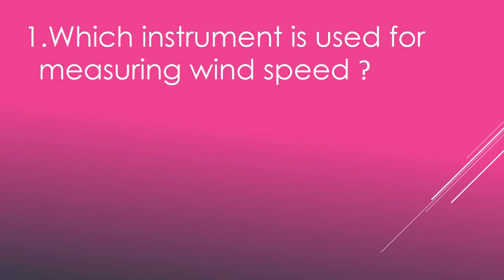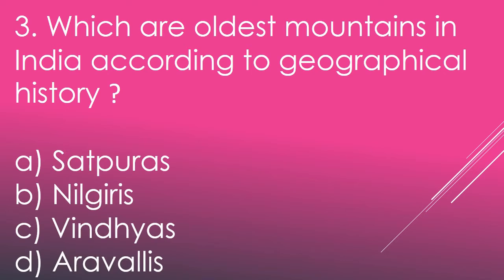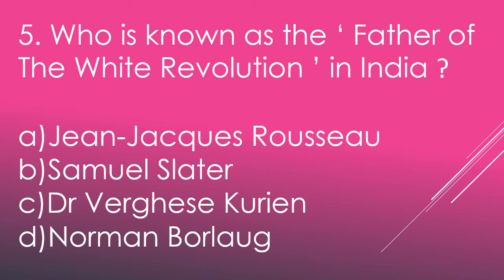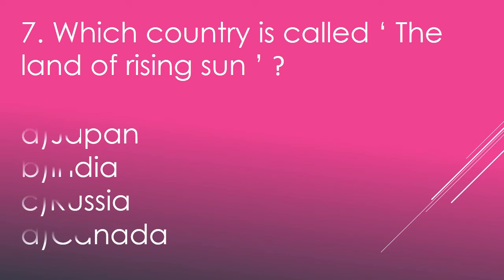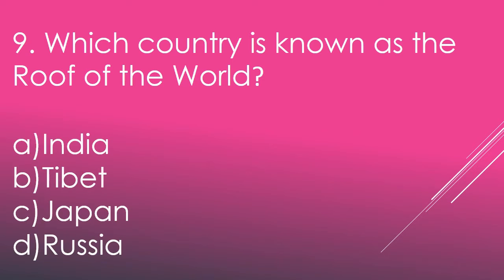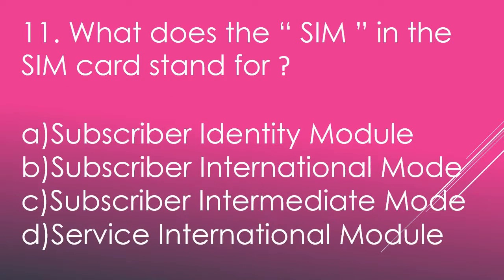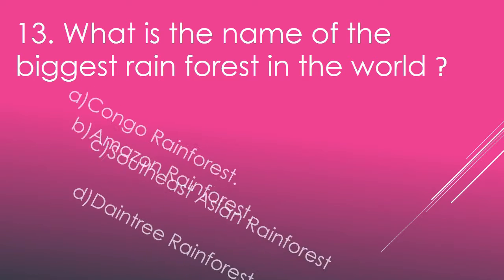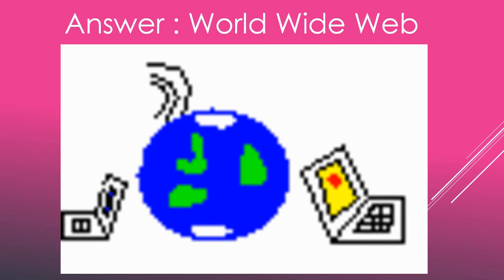General Knowledge for Grade 3 to 5